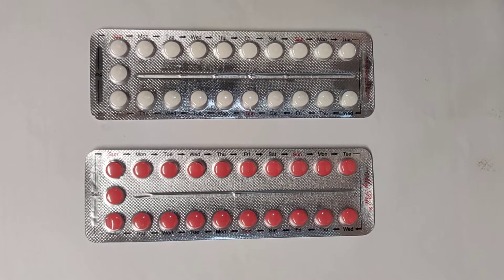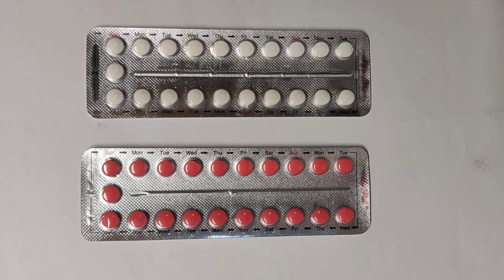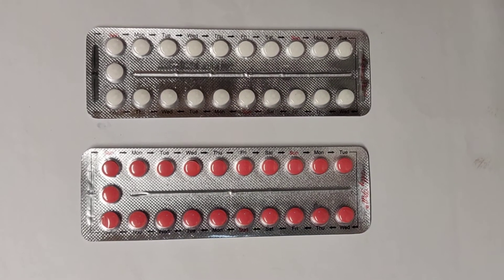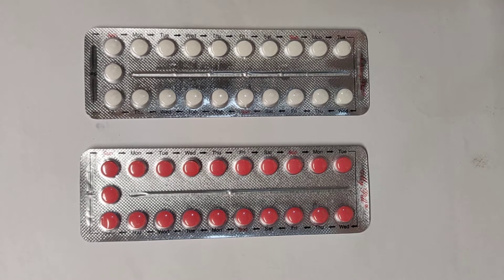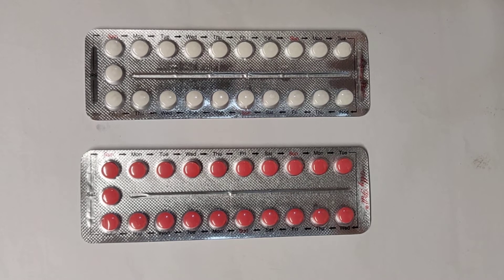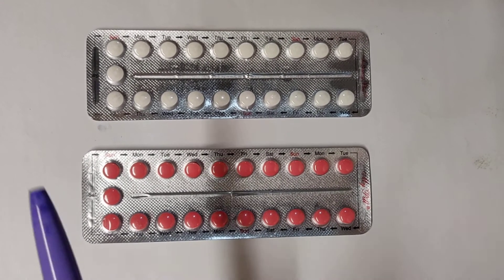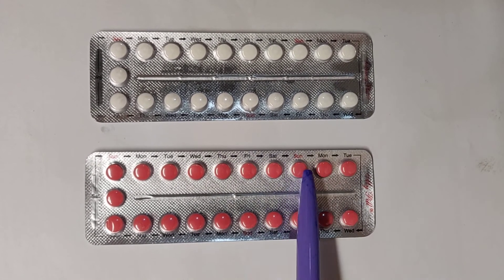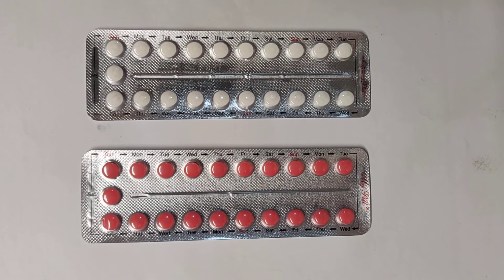ORAL CONTRACEPTIVE PILLS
USES.. MECHANISM OF ACTION..SIDE EFFECTS...SAFETY... INTERACTION...BENEFITS